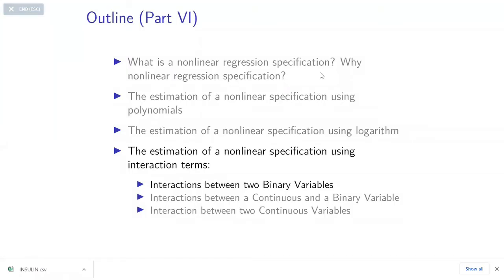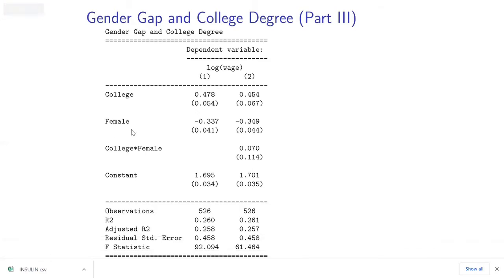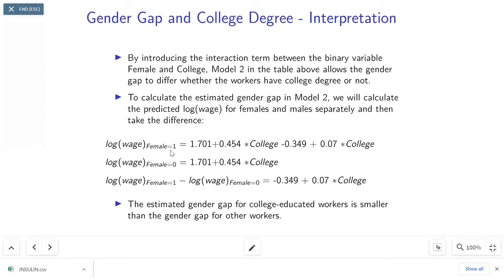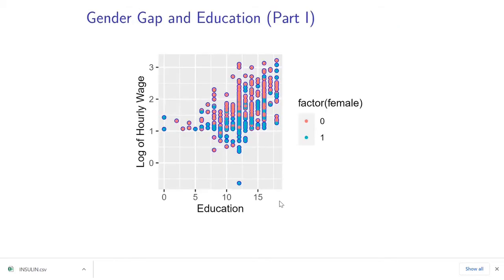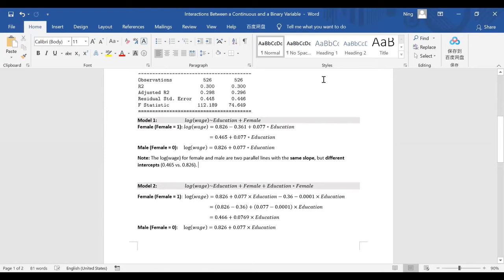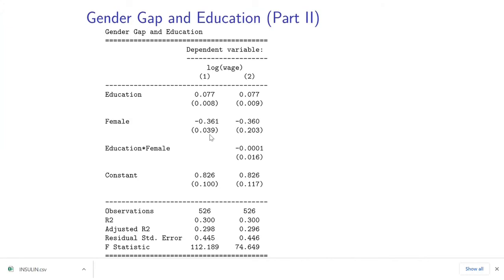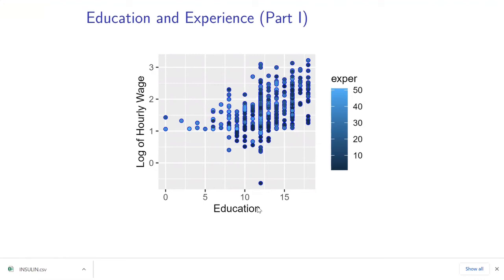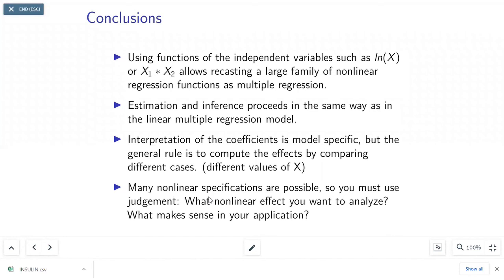7.4 Interaction Terms